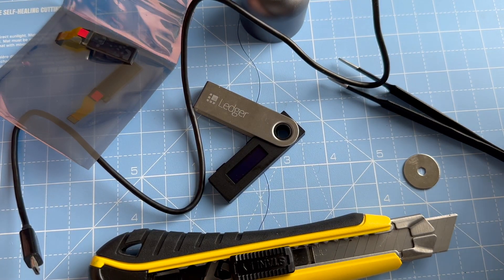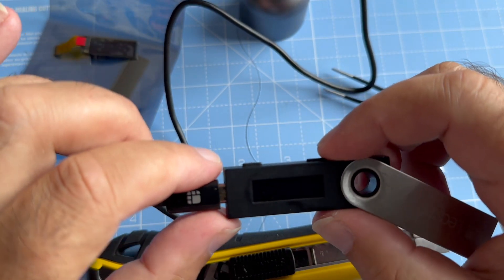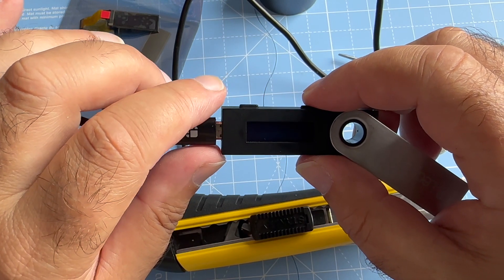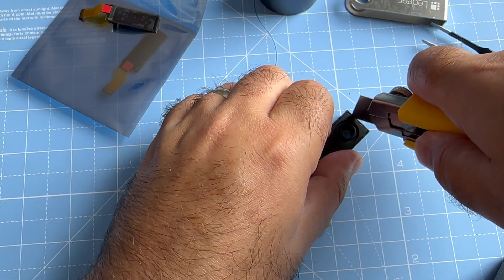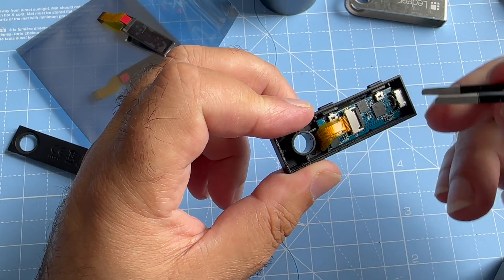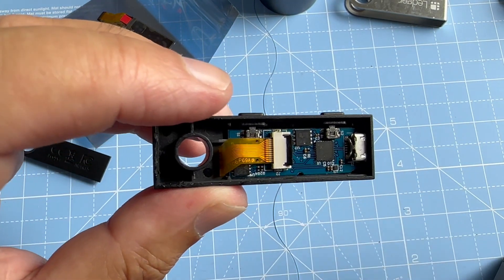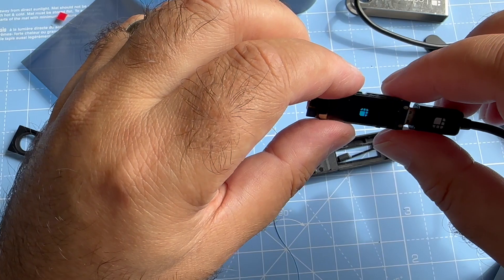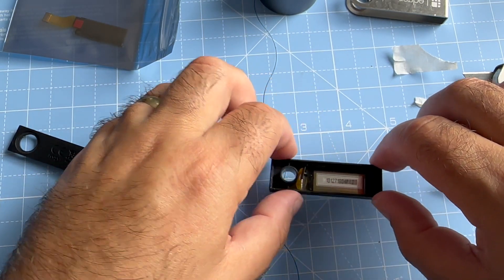My ledger Nano S screen went dark and I replace it with new one that I ordered from aliexpress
Fellow crypto enthusiasts! I recently encountered an issue that many of you might have faced too. The screen of Ledger Nano S went dark, and it's hard to see anything, especially under bright daylight conditions.

This video guides you how to open Ledger Nano S back cover and replace the screen of Ledger Nano S easly.

Aliexpress Link for Ledger Nano S oled screen. (0.91 inch OLED blue word 12pin 12832 dot matrix screen drive SSD1306 serial port 0.91oled screen)

Ledger screen replacement.
Ledger screen went dark.
How to replace Ledger lcd screen.
How to replace Ledger oled screen.